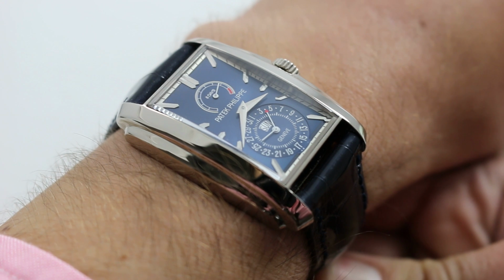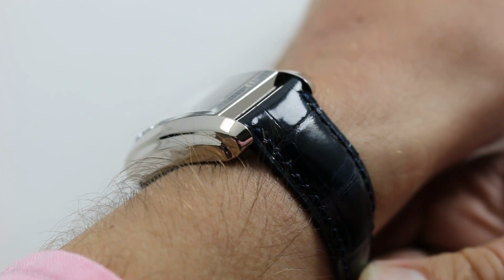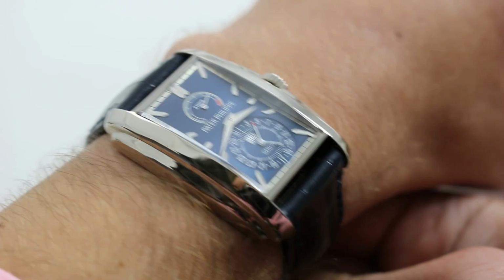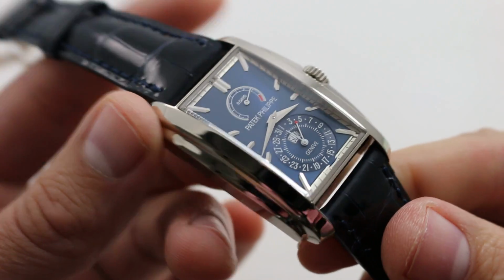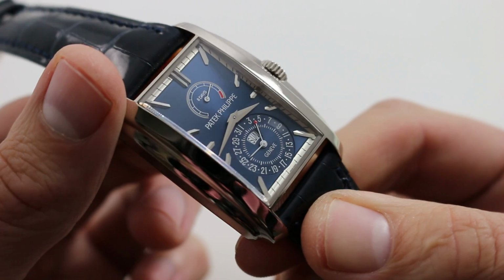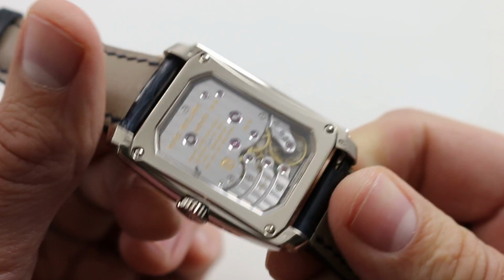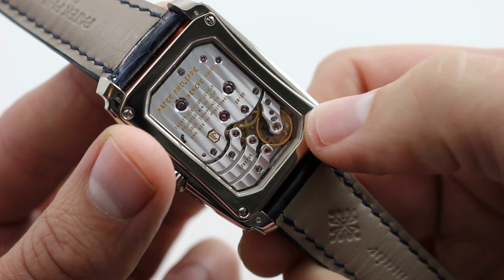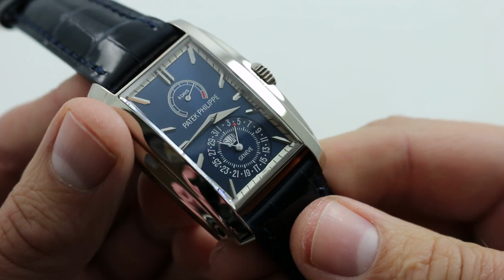Patek Philippe Gondolo 5200G-001 Watch Review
Pre-Owned Patek Philippe Gondolo 8 Days (5200G001) manual-wind watch, features a 46.9mm x 32.4mm 18k white gold case surrounding a blue dial on a blue crocodile strap with an 18k white gold tang buckle. Functions include hours, minutes, day, date and power reserve indicator.